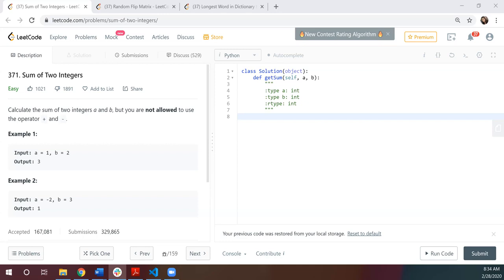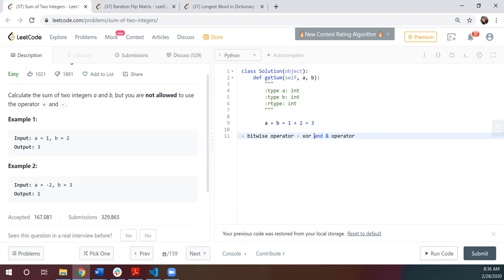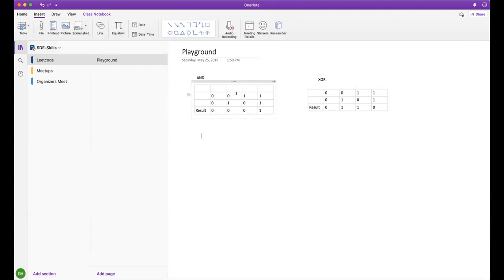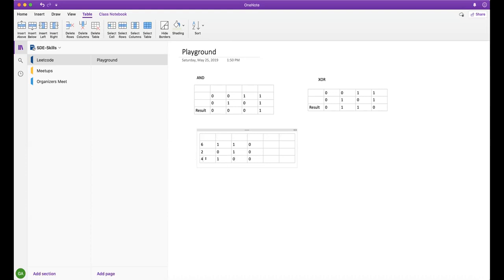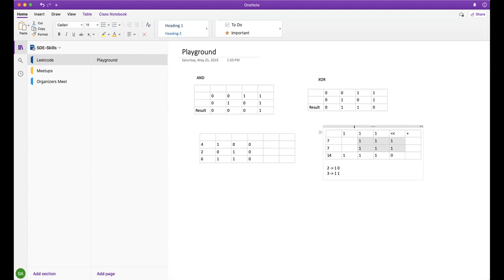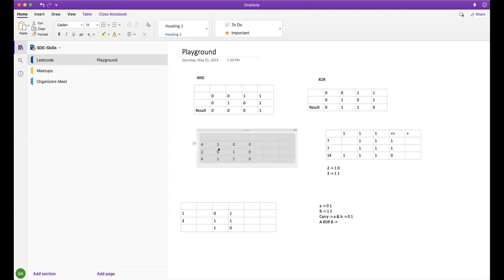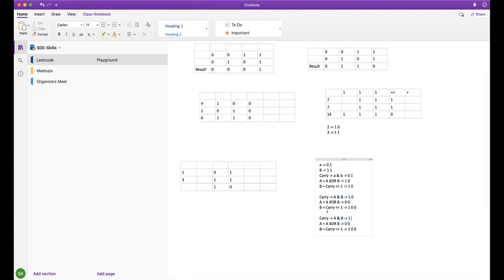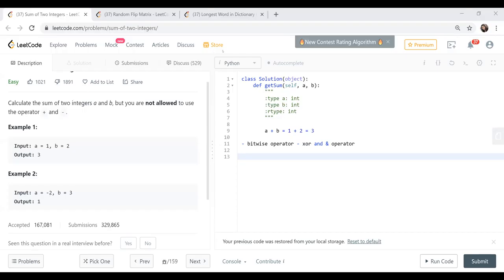Leetcode [371] Sum of Two Integers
Calculate the sum of two integers a and b, but you are not allowed to use the operator + and -.